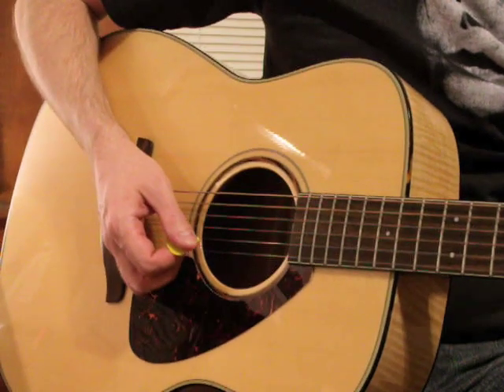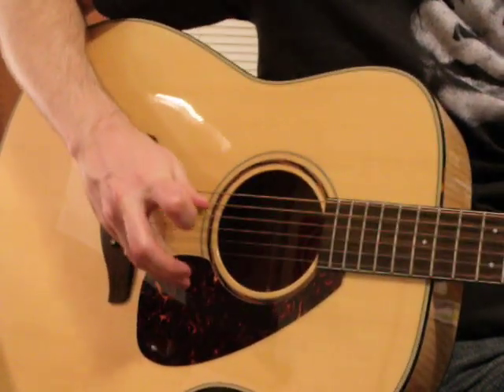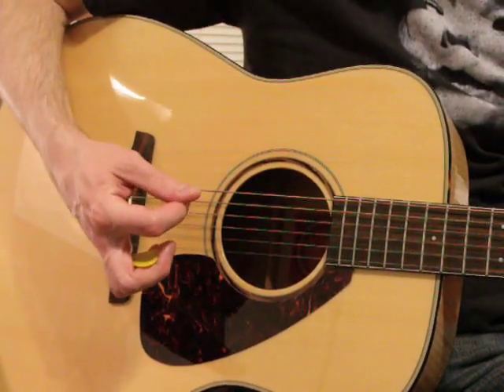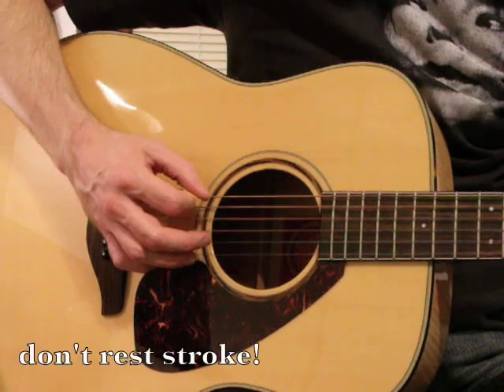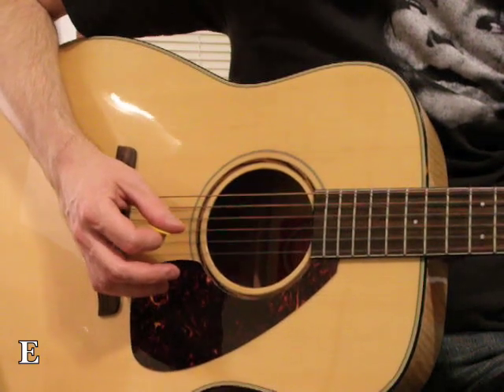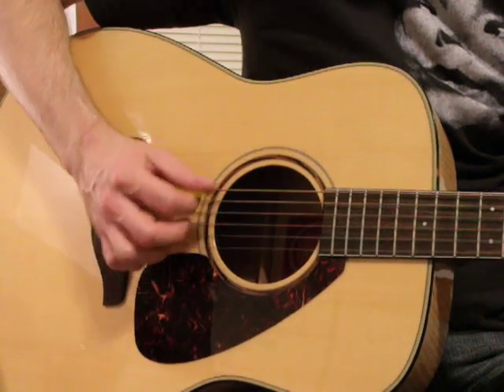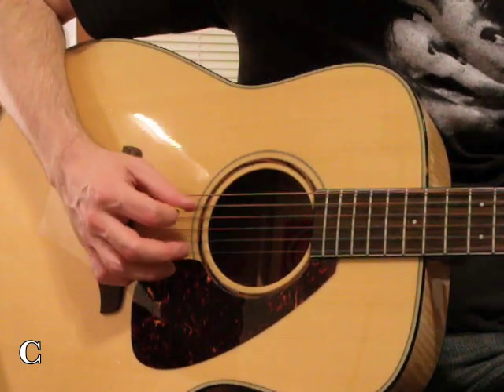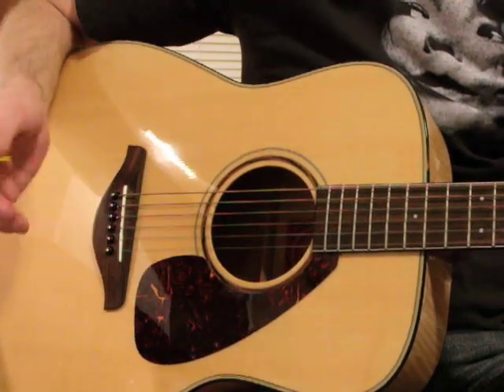Picking Ex #1 (pt 1)